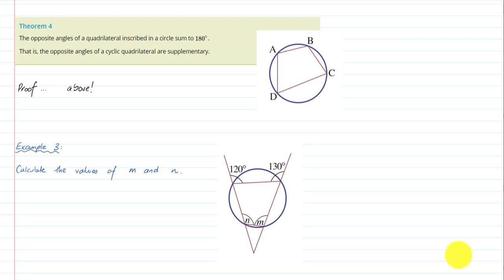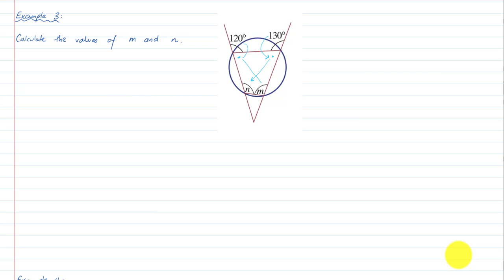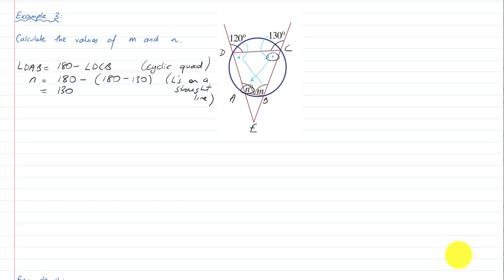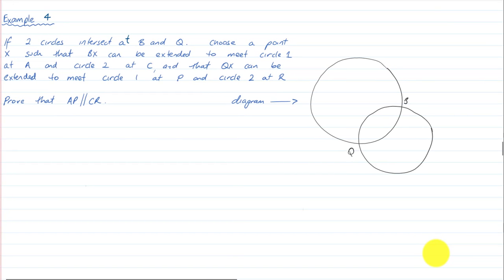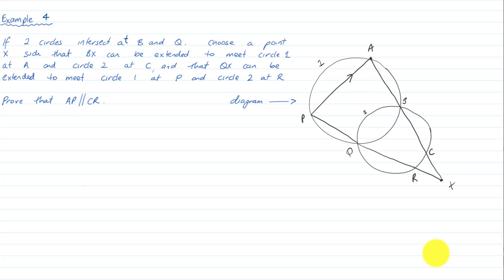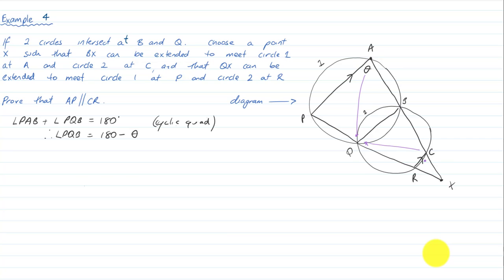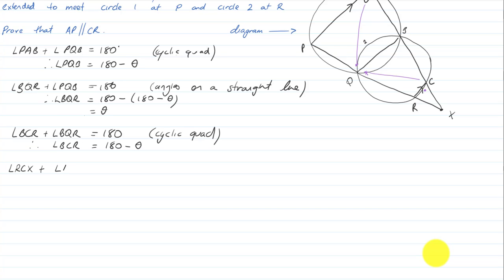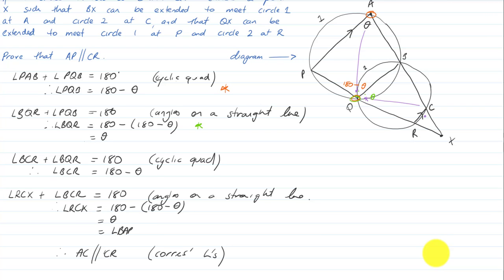Specialist Mathematics - U1T3V17 - Circle theorems 4 cyclic quadrilaterals (SC)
In this video we prove and use cyclic quarilaterals, the fourth circle theorem.